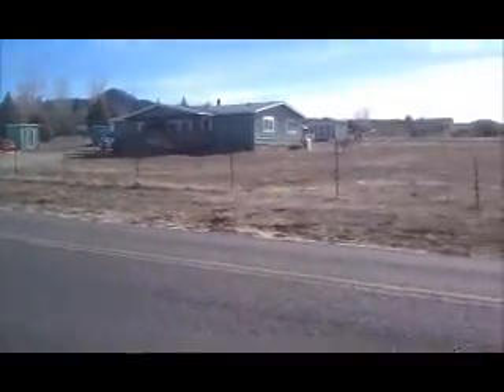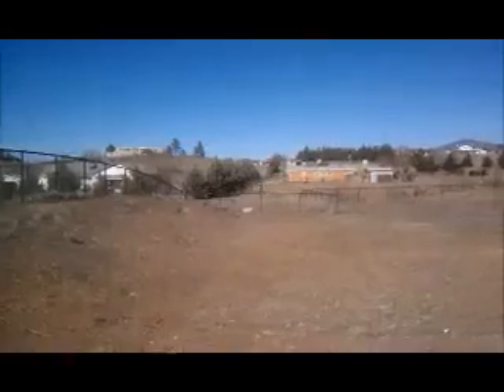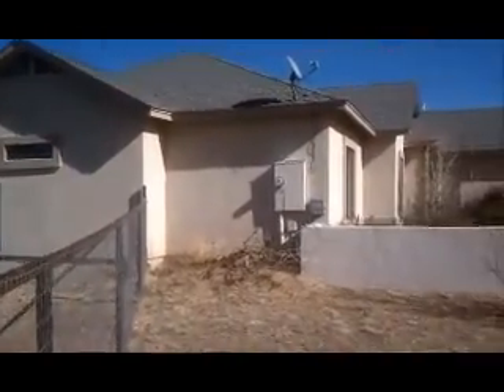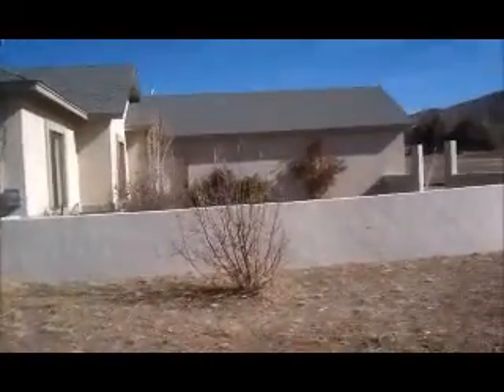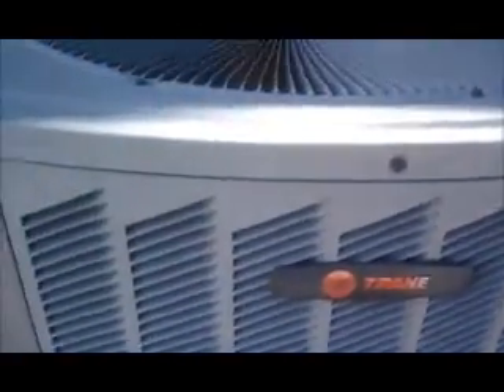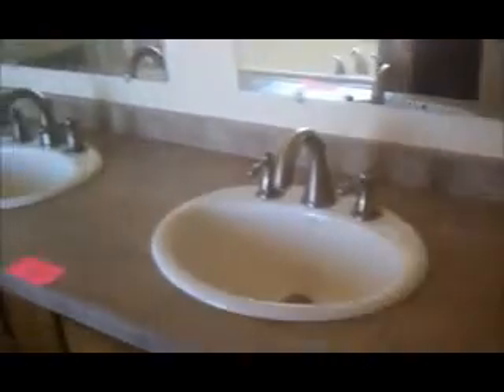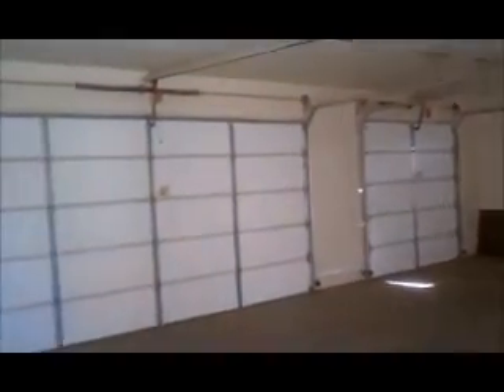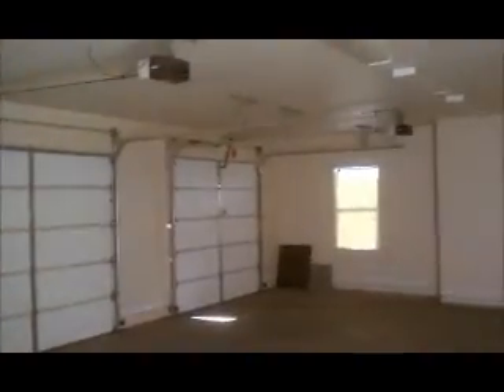13830 Bradshaw.wmv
This is a quick walk through of this bank owned home for my out of state clients.